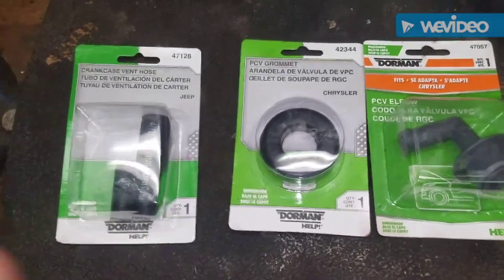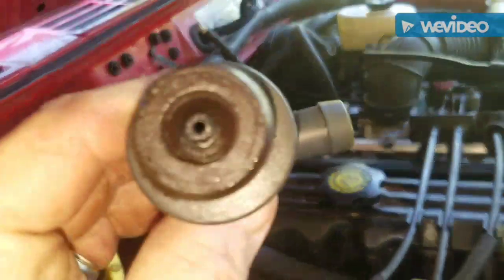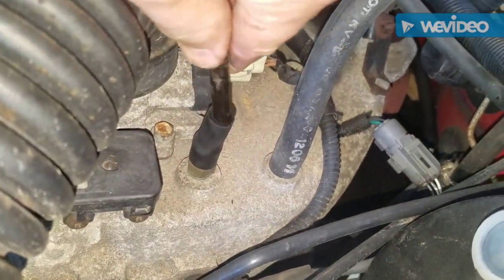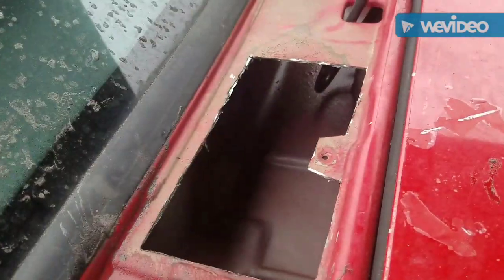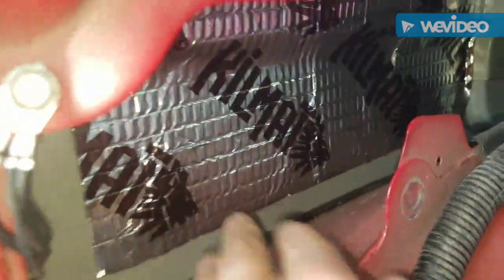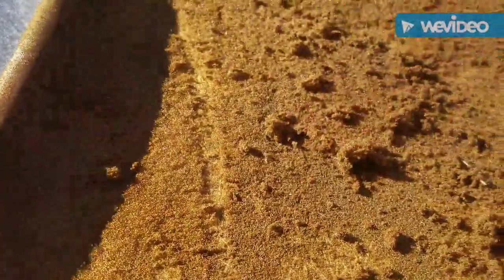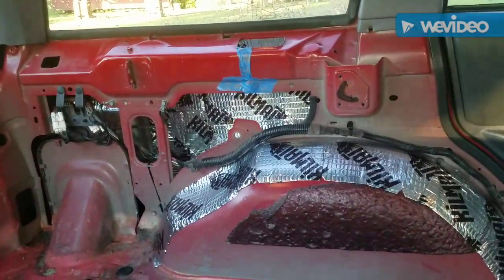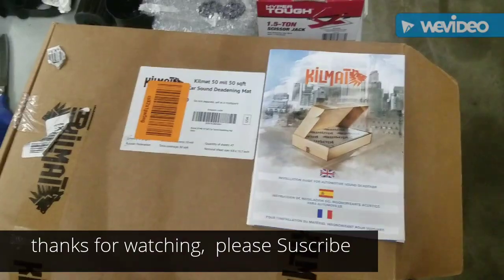Cheap Jeep Episode #27, PCV Solution, Kilmat Sound Deadening, and a clip About Headliner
Just a quick update just a quick update with a PC solution and headliner replacement clip and the use of sound deadening material called kilmat from Russia.  Pause the video if you need the Dorman part numbers for the PCV valve repair.